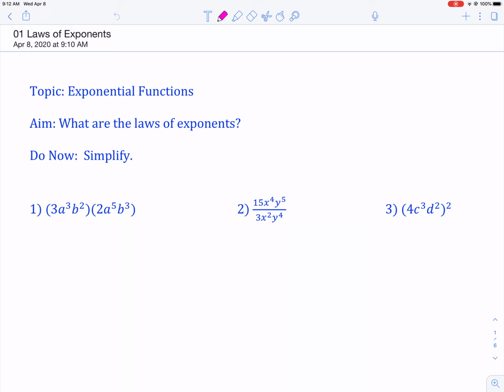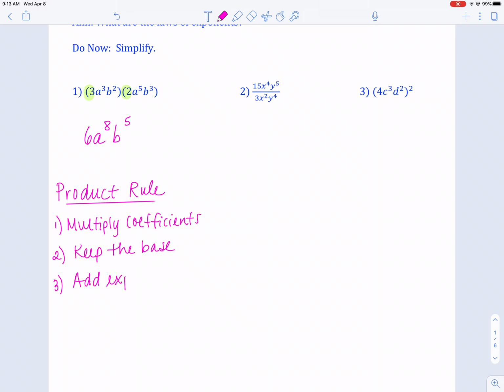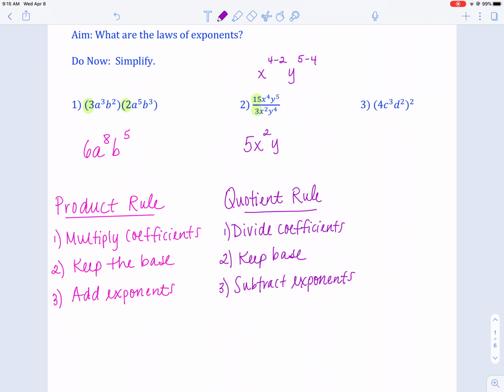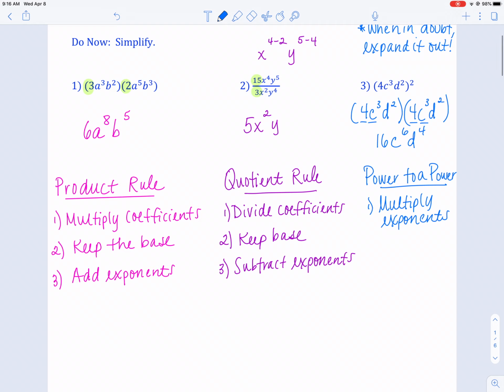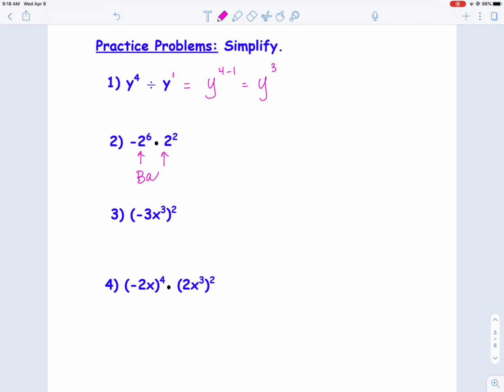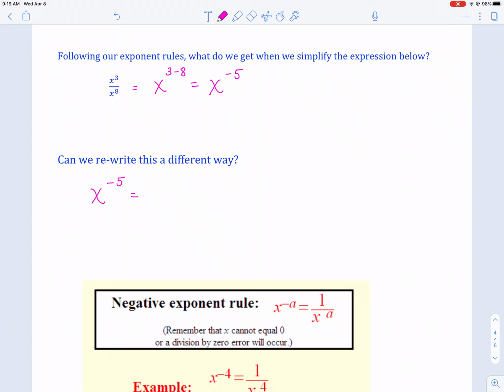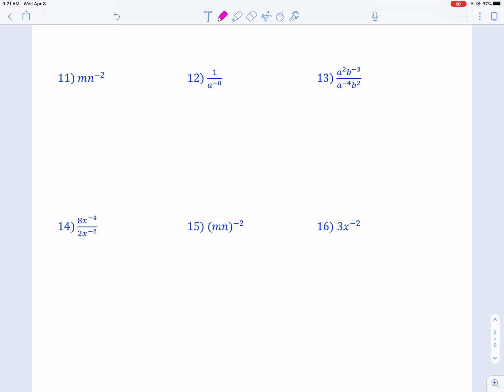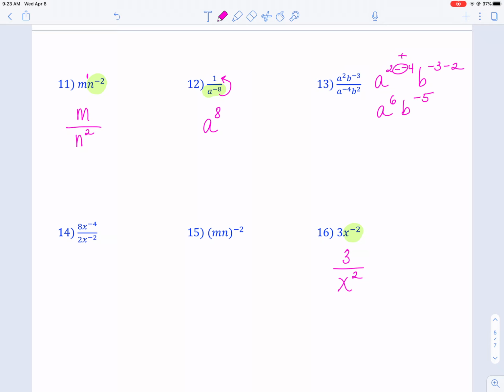01 Laws of Exponents